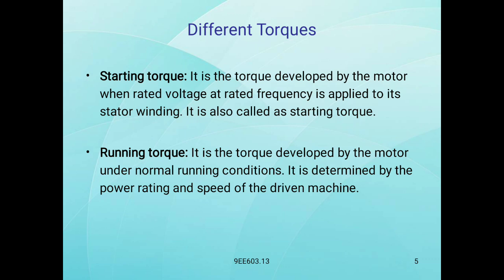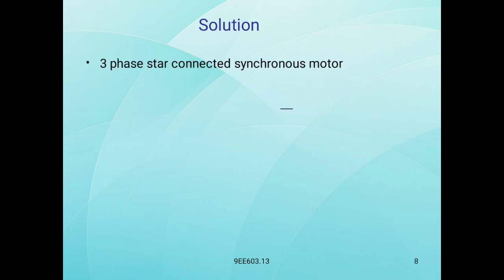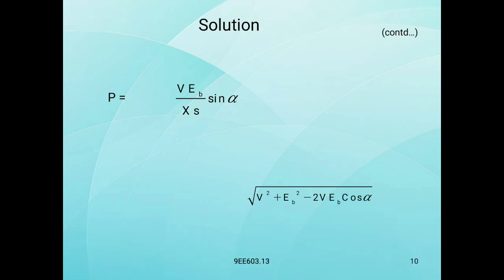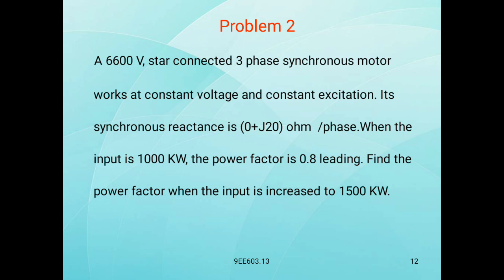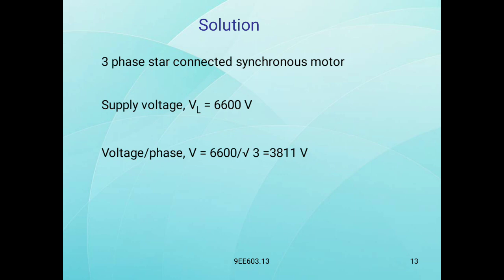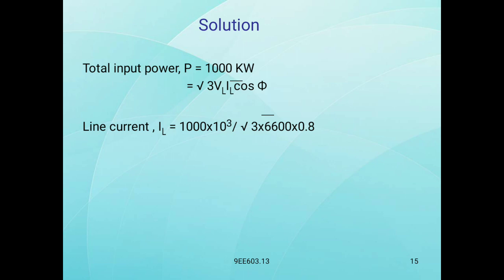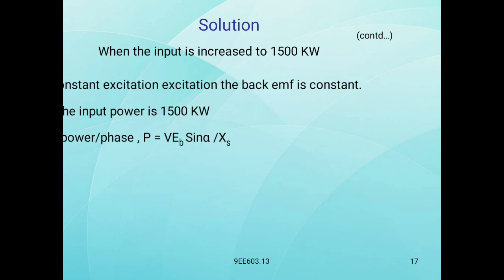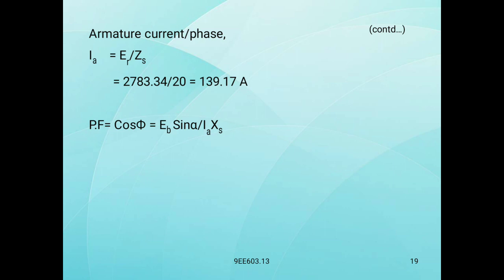Synchronous motor problems on maximum power condition